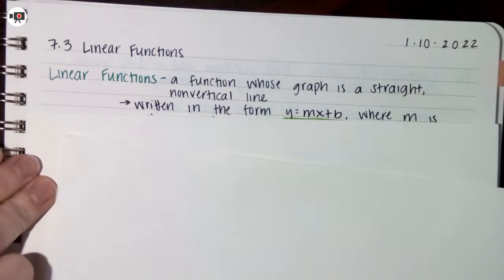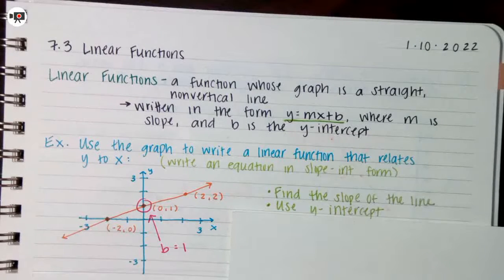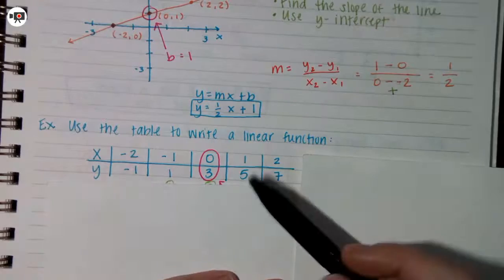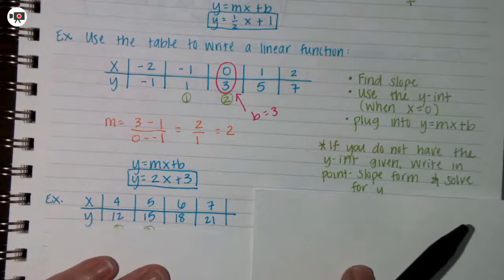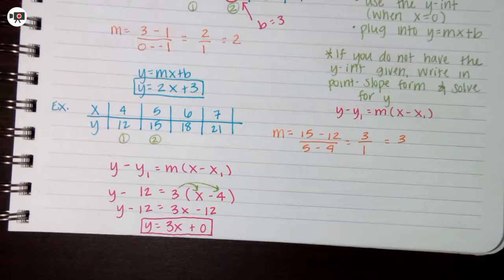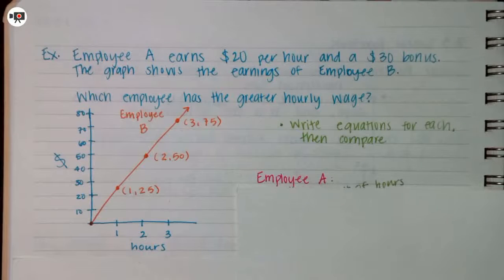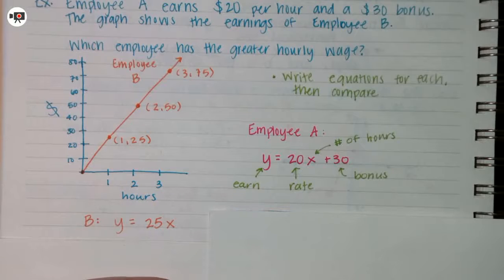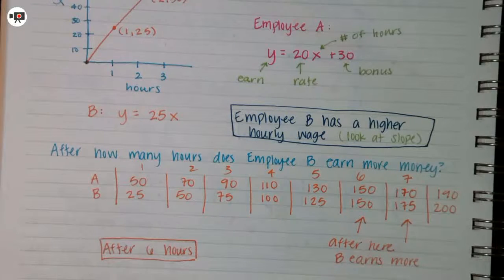7.3 Linear Functions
7th Grade: 7.3 Linear Functions